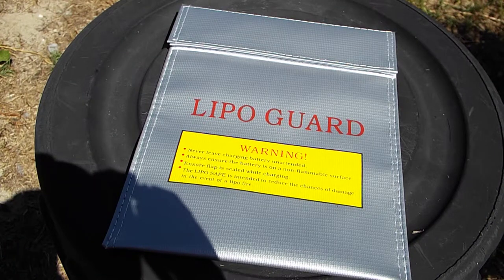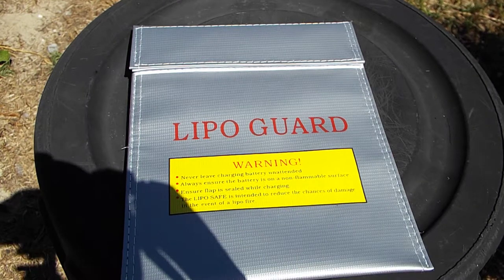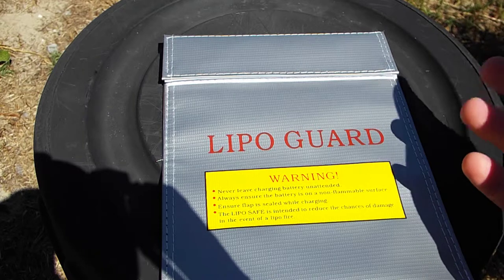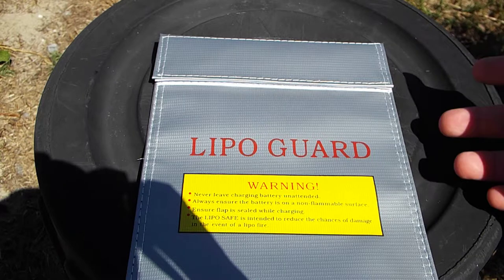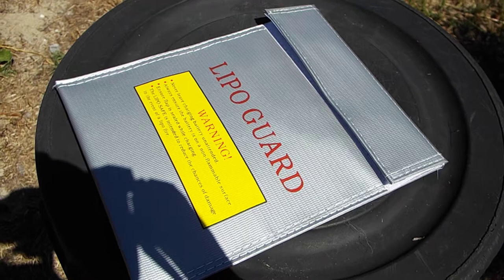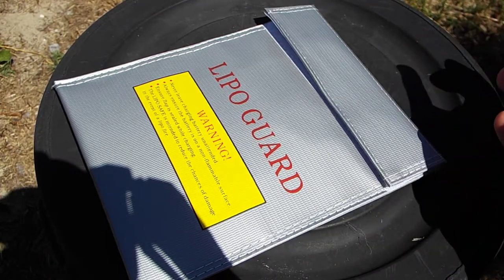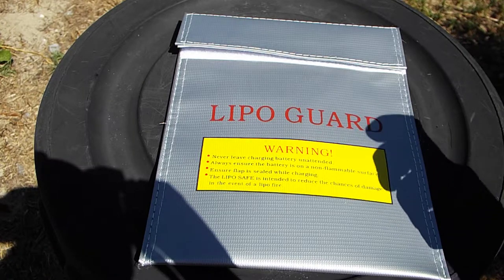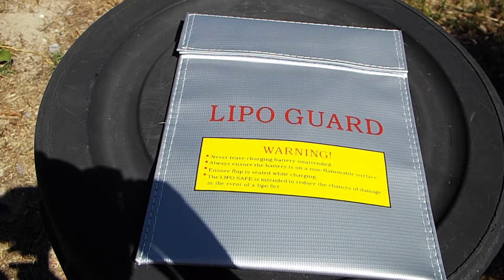lipo guard review the safest way to charge LIPO and lithium ion batteries ,LIP,LIP POLY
hey every one a review on the lipo guard a safe way to charge your lithium polymer batteries